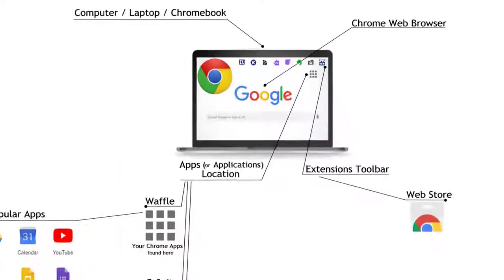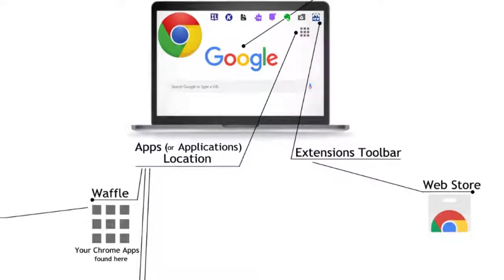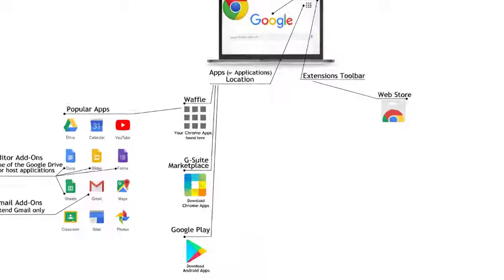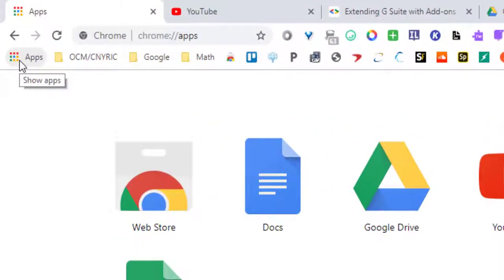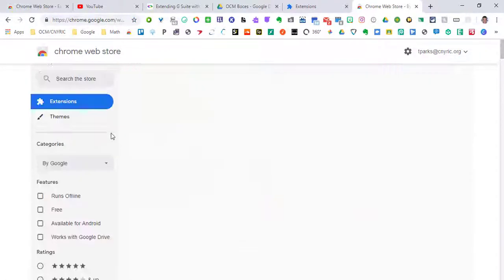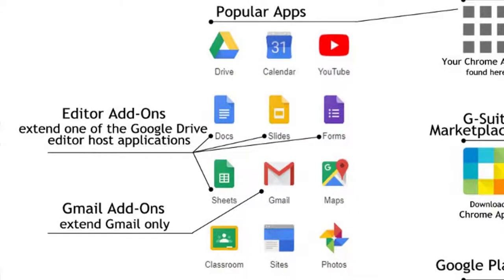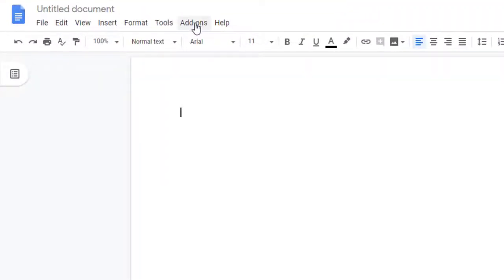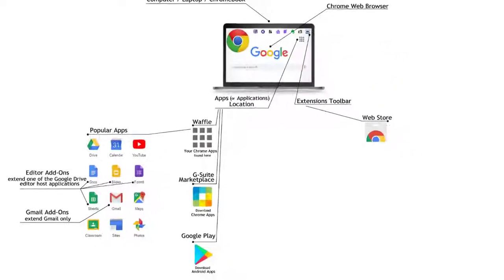How to Understand the Difference Between Google Chrome Apps, Extensions, and Add ons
Take a journey through the confusing and sometimes complicated world of Google Chrome and all that it has to offer.  This tutorial will hopefully make you laugh, smile, and most importantly LEARN where, why, and how Google apps, extensions, and add-ons are used.